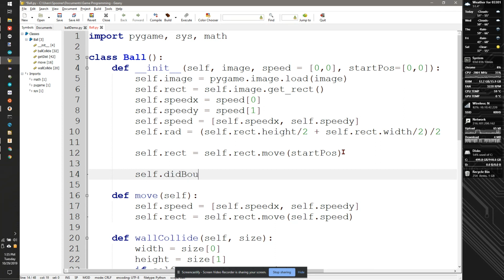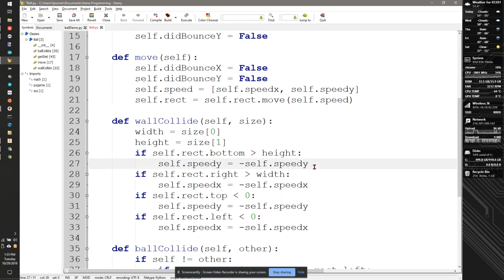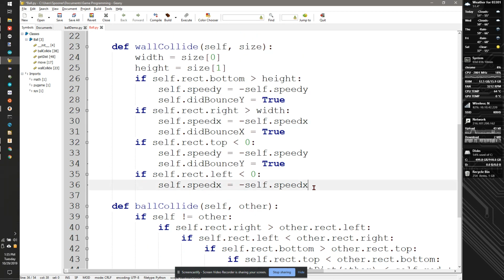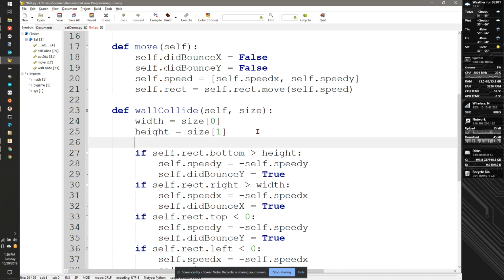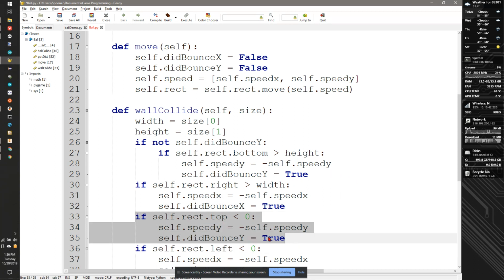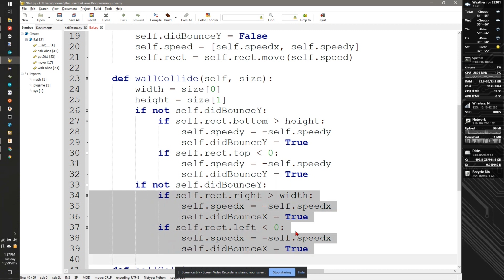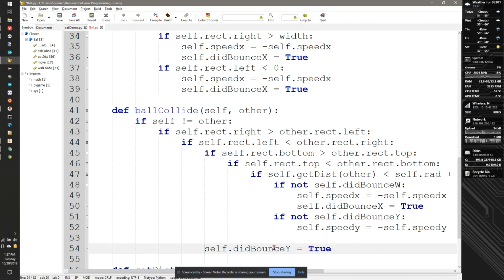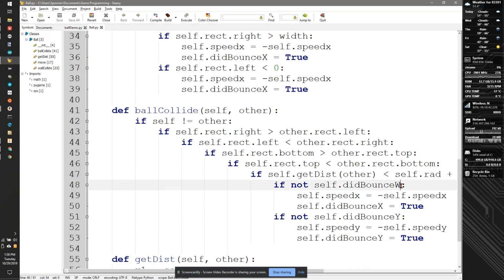Ball Demo 13 - Fixing the double bounce problem